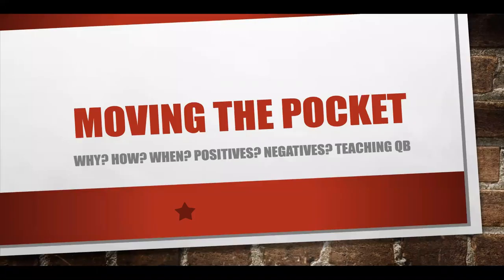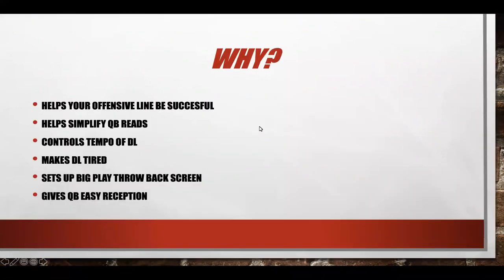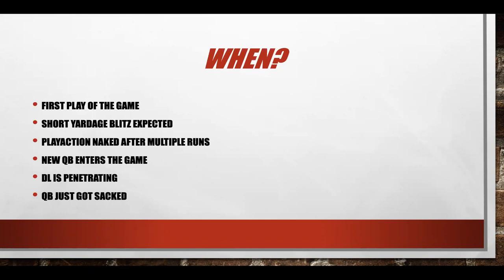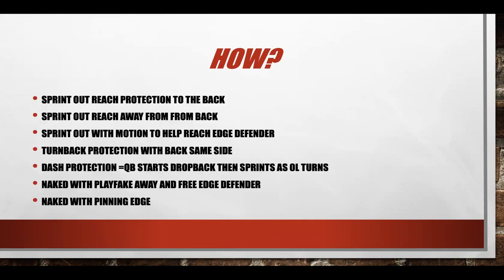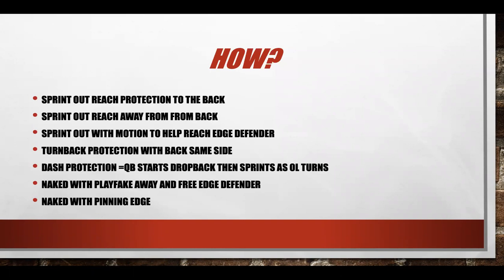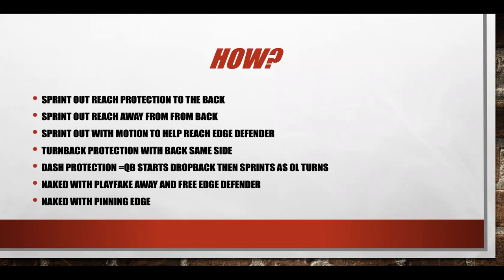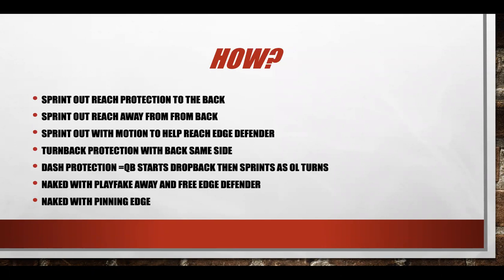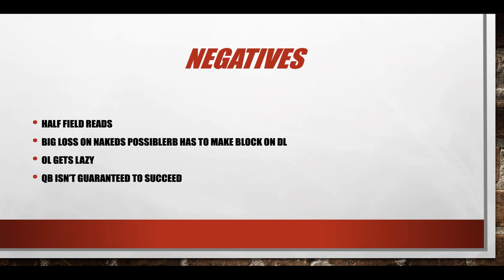Library Tony Franklin System Hudl